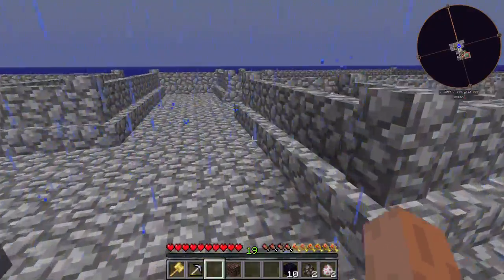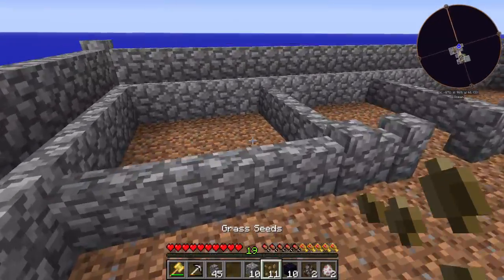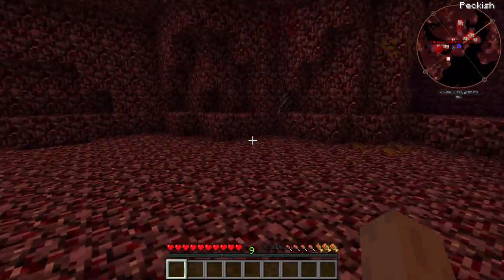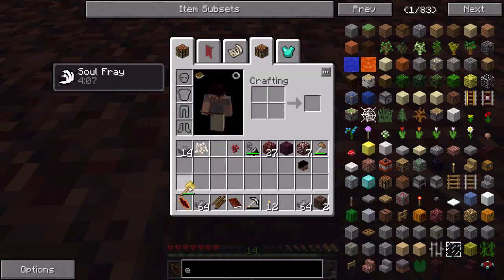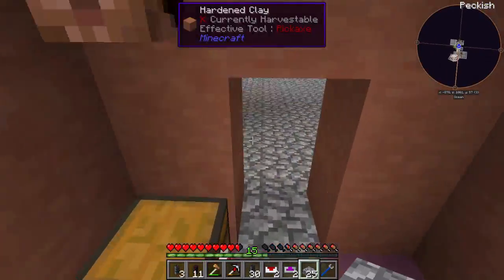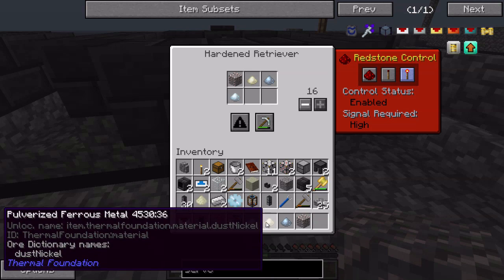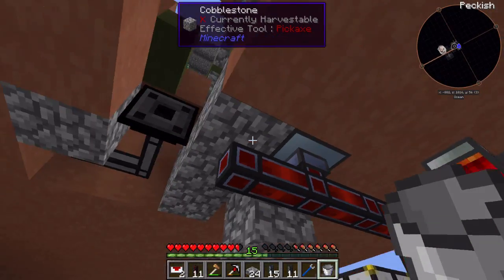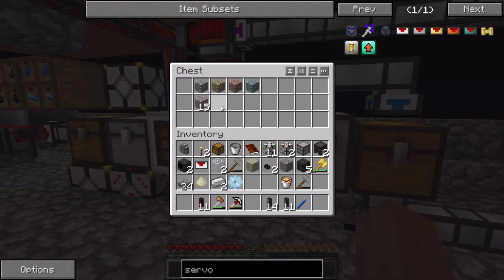Agrarian Skies 2 - Ep. 9 - Progress with a Price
Hello peoples and welcome to Agrarian Skies 2 by Jaded Cat.  Be you alone, with friends, or surrounded by competition your goal is clear. The world that was is no longer, it is time to build the world one quest at a time.

You can download Agrarian Skies 2 from the Curse Launcher and find out more about the pack here:

Music!